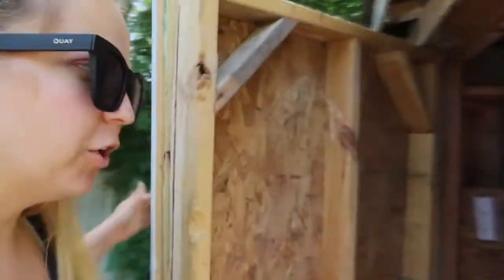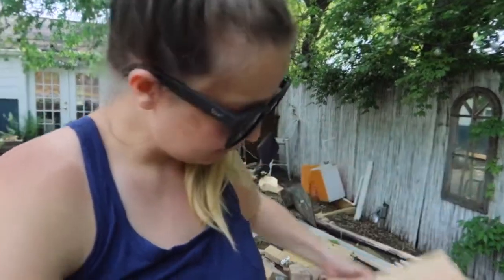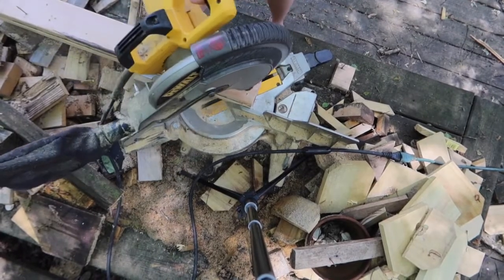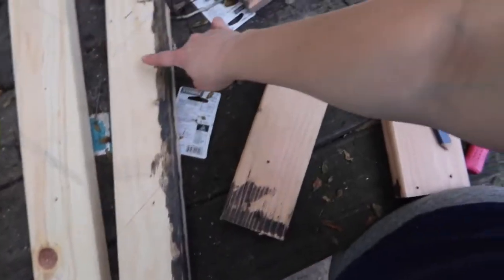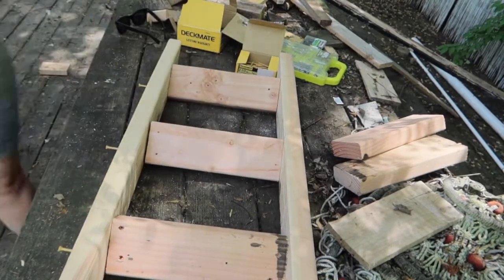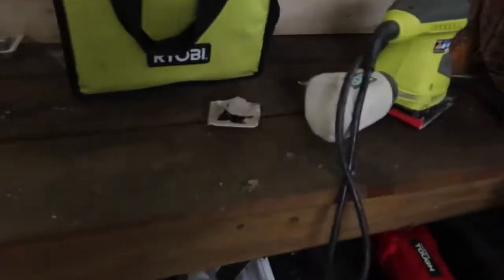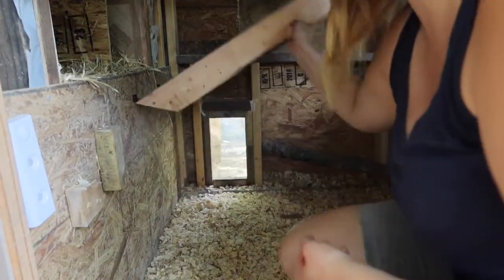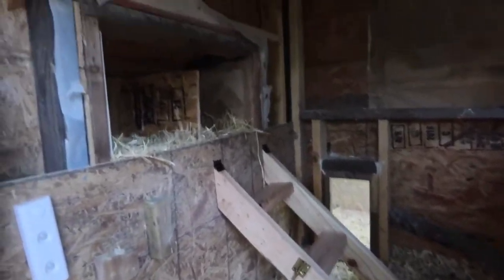DIY Hinged Chicken Ladder Roost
We built our chicken coop from mostly repurposed materials and designed it based on past experience and research. In the video we show all the details of the coop we love! This originally premiered on our other channel 'Gather Homestead' but we are combing the channels together!

Chicken Coop Stuff
Hardware cloth
Utility Handles
Automatic Chicken Door
Chicken Treats
Poultry Nipples
Chicken Water Cups
PVC Tee Fittings
Chicken Bedding
Chicken Feed
Nesting Liners
Chick Grit

Garden Stuff
Garden Hod
Garden Netting
Retractable Garden Hose
Hand Trowel
Pruning Shears
Planting Auger
Compost Thermometer
Bird Netting
Chicken Wire
Garden Tunnel
Rose Pruning Gloves
Folding Saw
Manual Hand Pruner
Soaker Garden Hose
Grow Bags
Outdoor String Lights
Plant Tags
Garden Growing Trays
Seedling Starting Trays
Seedling Heating Mat
Trelling Netting
Solar Fountain Pump

Preserving
Fermentation Kit